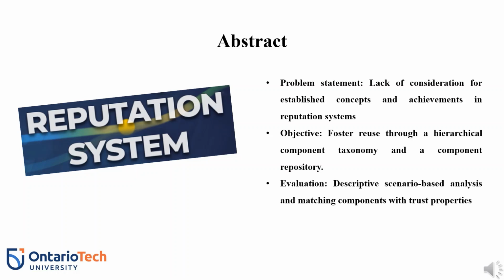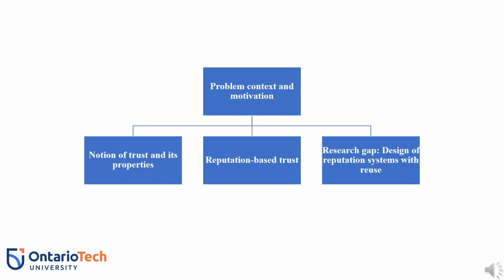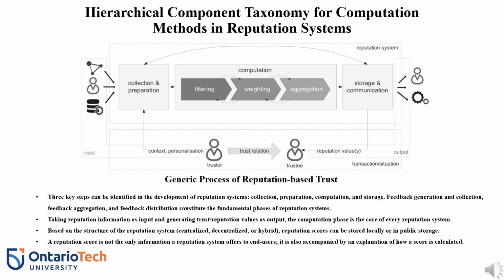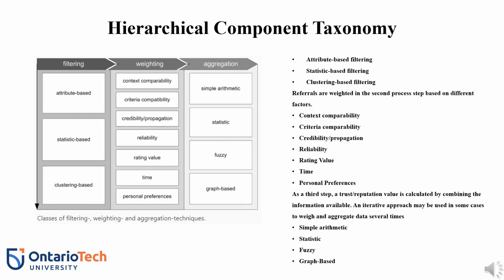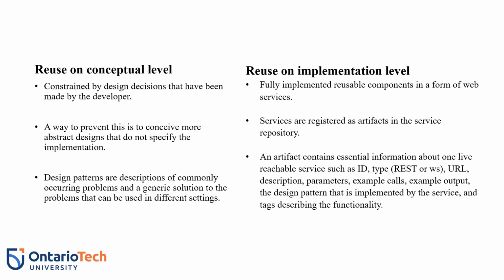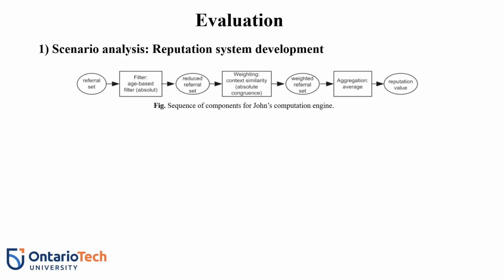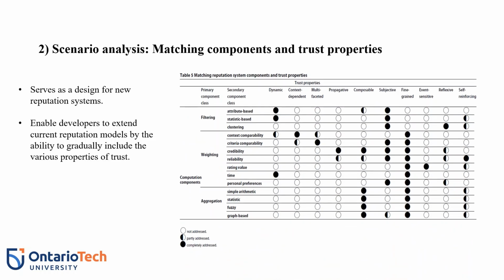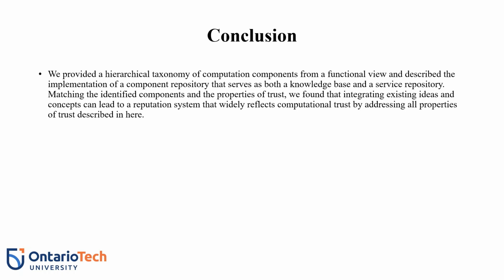Special topic in AI - Reusable Components for online reputation systems